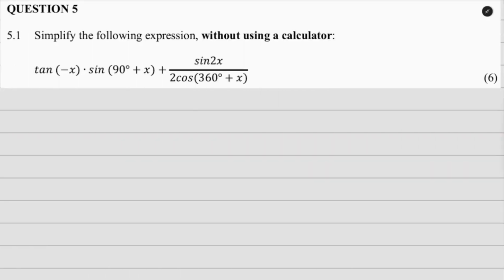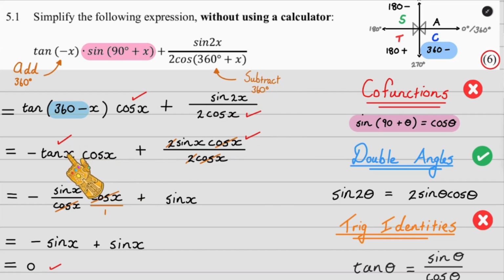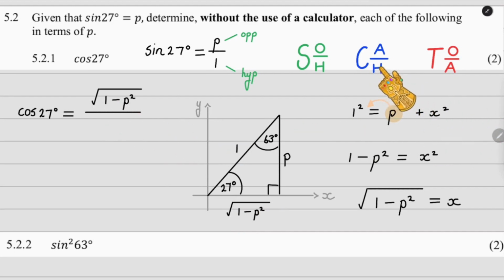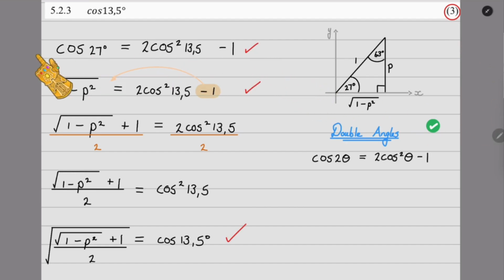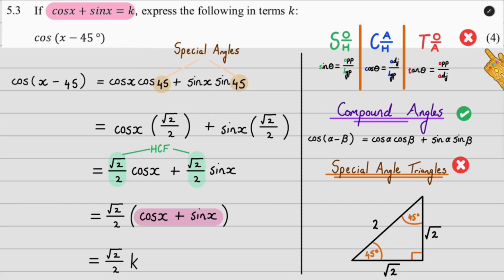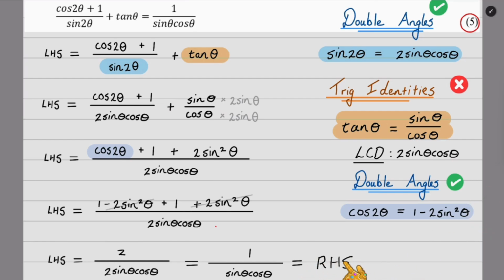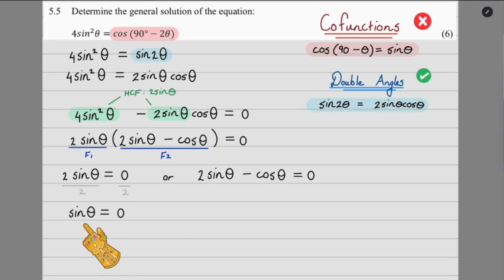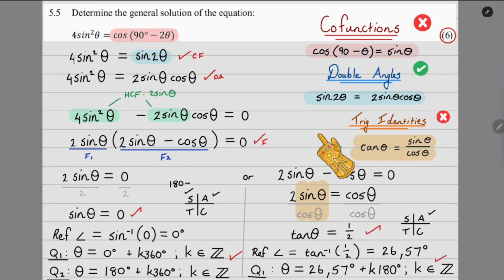Grade 12 Trigonometry | Revision Pack | Past Paper | Grade 12 Gauteng June 2024